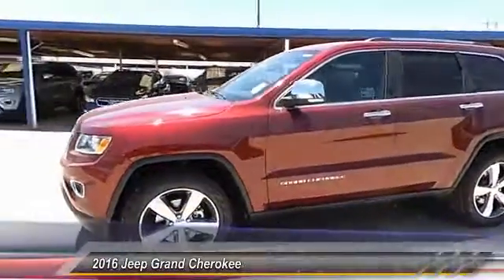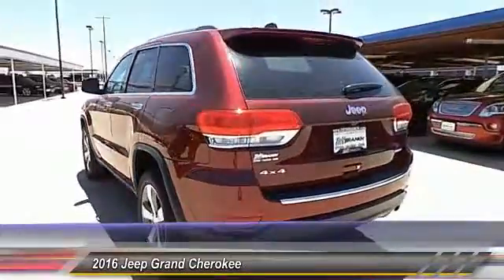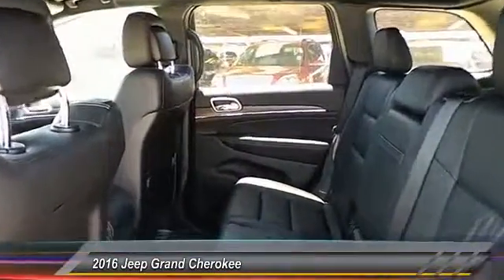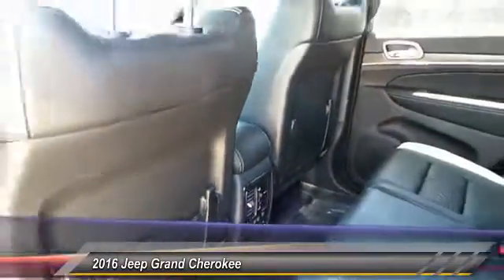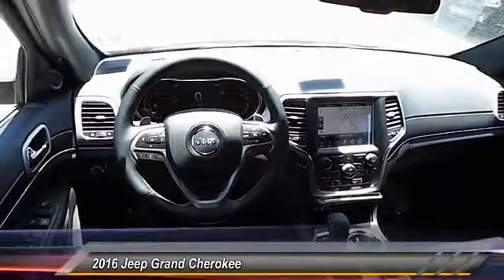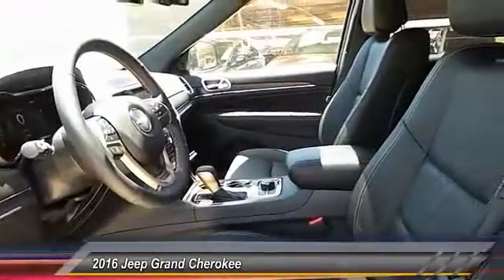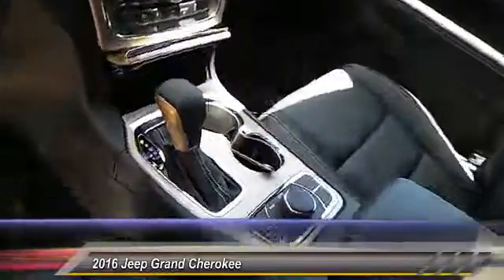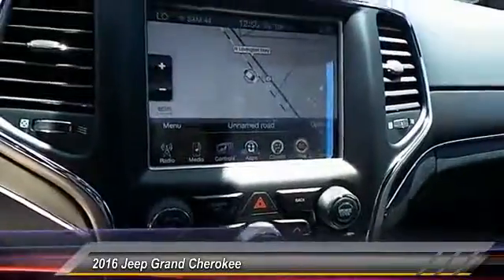2016 Jeep Grand Cherokee Hobbs NM 6628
2016 Jeep Grand Cherokee 4WD 4dr Limited

NOTITLE